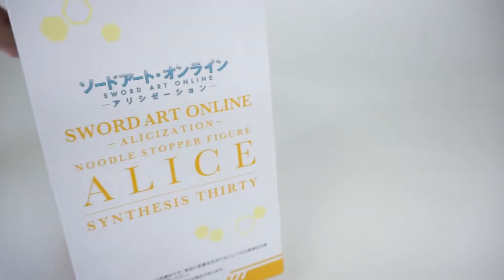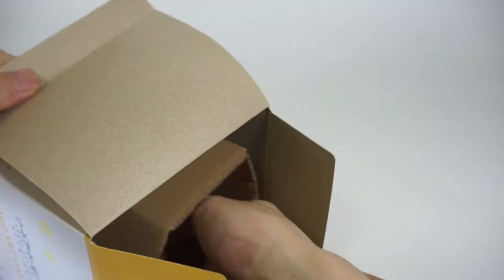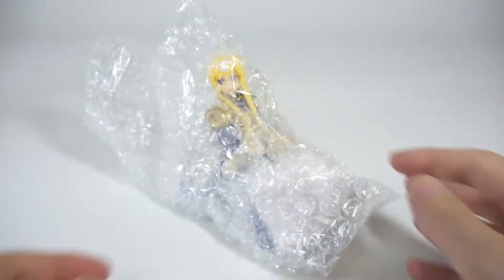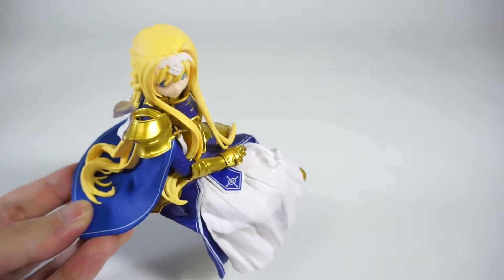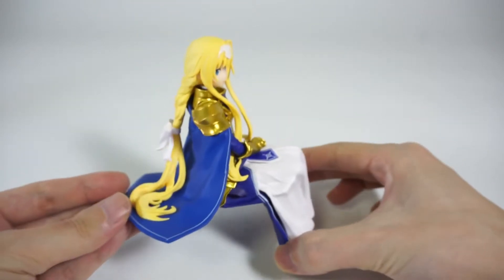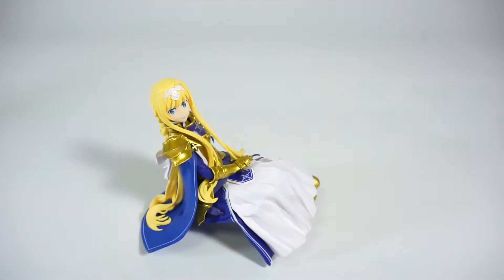Noodle Stopper Figure -Alice Synthesis Thirty- Sword Art Online: Alicization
《 BGM & SE 》